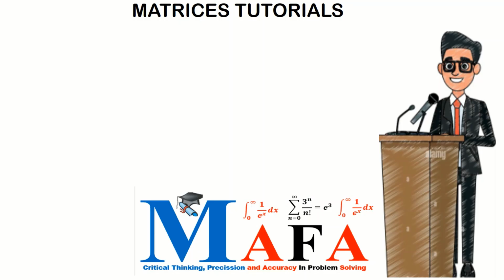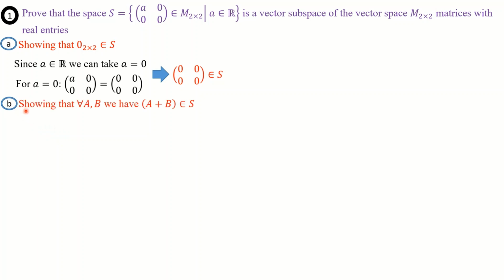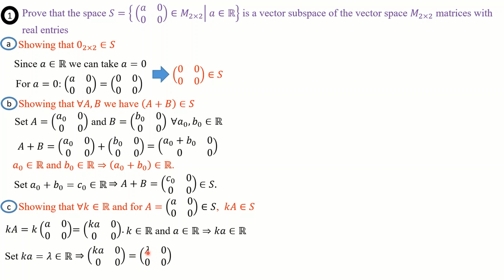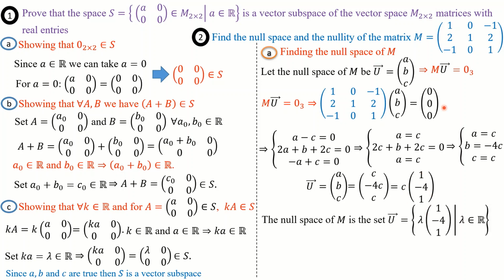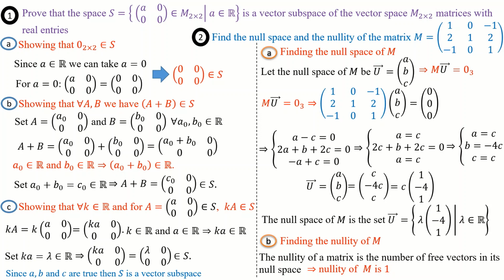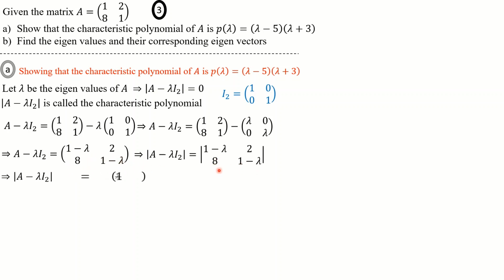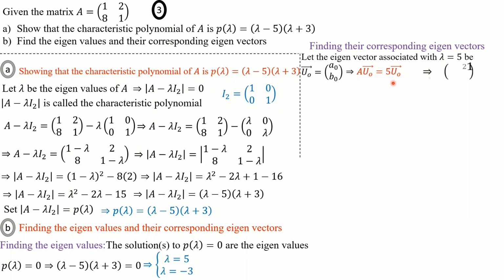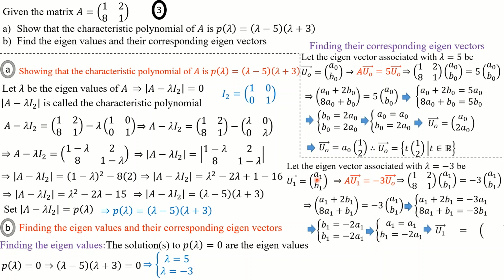MATRICES || Vector spaces, eigen values, eigen vectors, null space / nullity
In thus video you will learn how to show that a set of matrices is a vector subspace, you will learn how to find the null space / nullity of a matrix, as well as how to find the eigen vectors and eigen values of a matrix